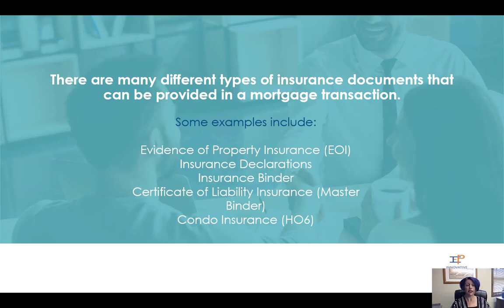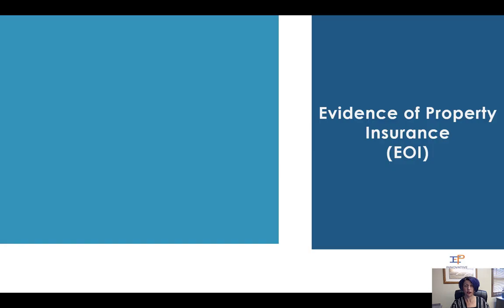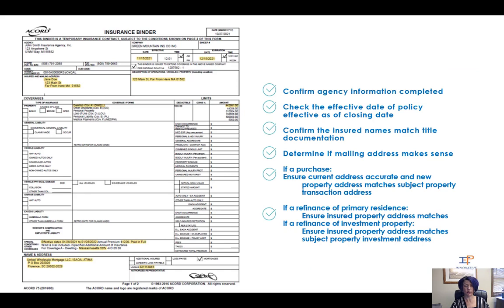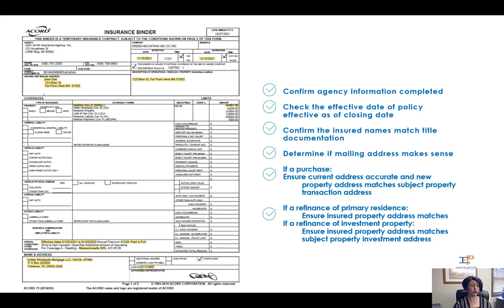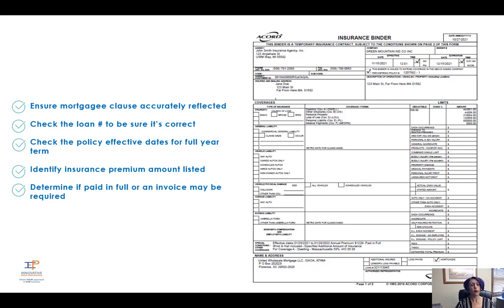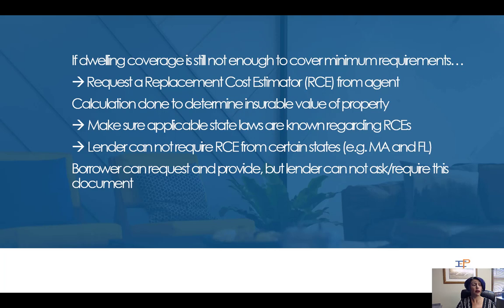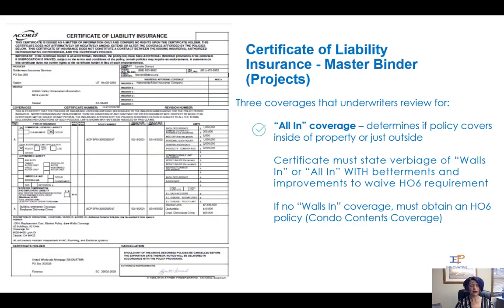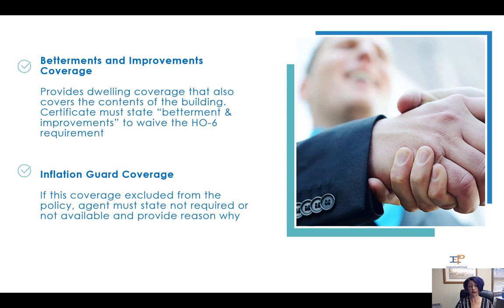"How To" Review Insurance Documents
This is a How-To video to show you how to review all types of insurance documentation